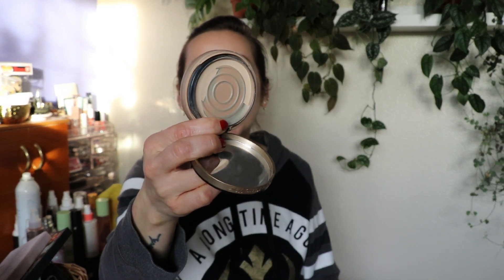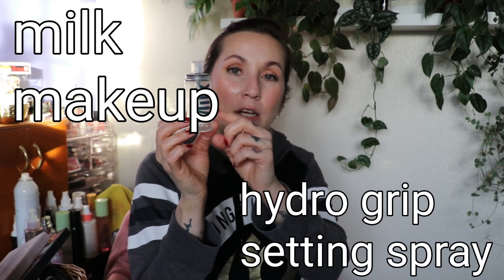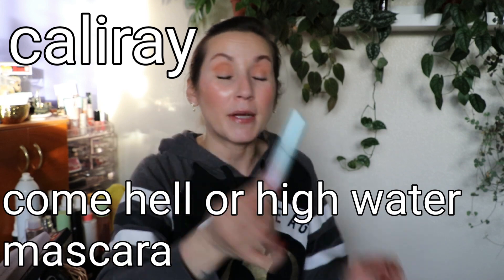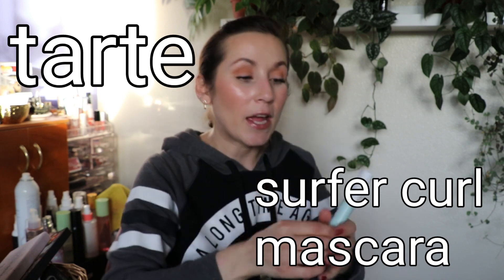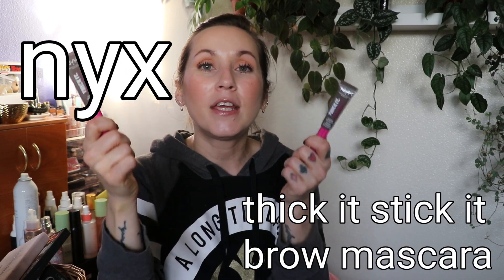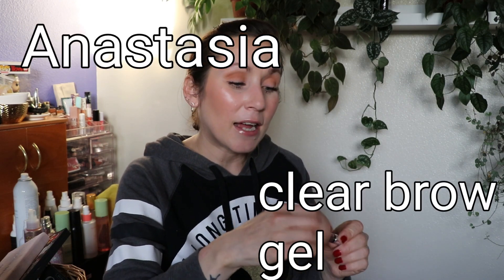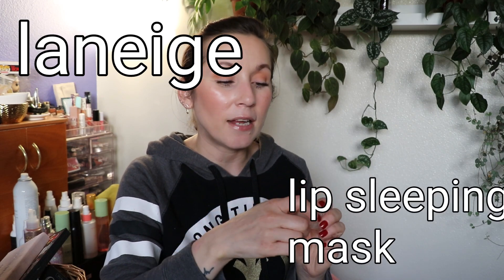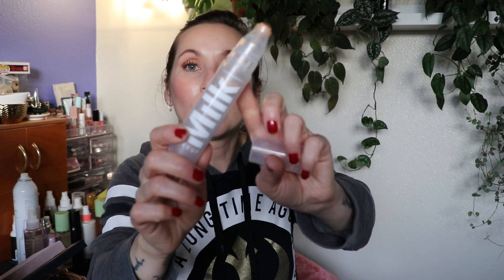One Year of MAKEUP EMPTIES! Everything I Finished in 2022